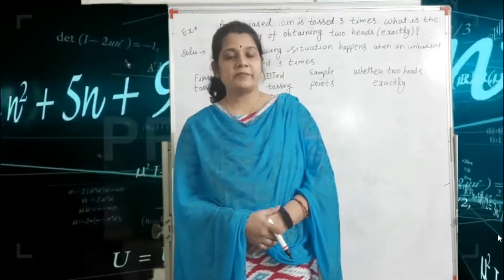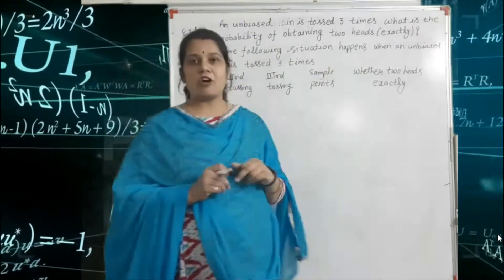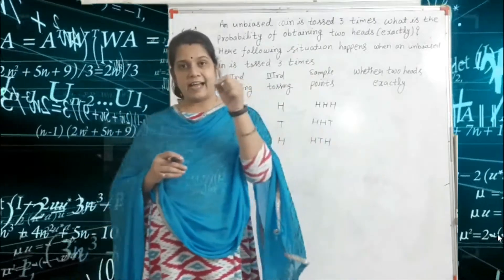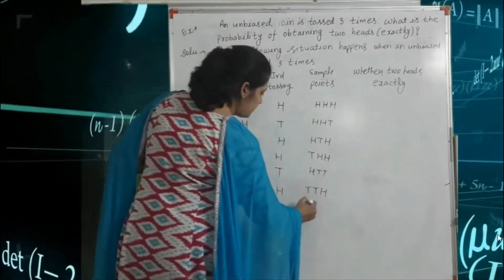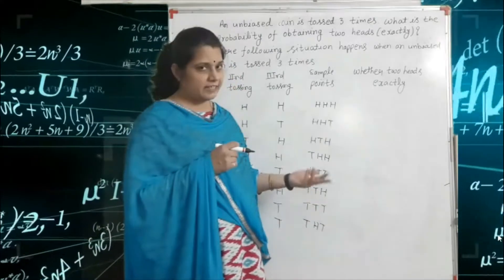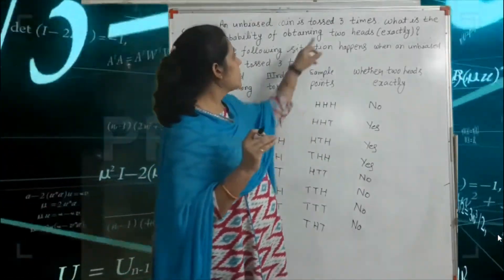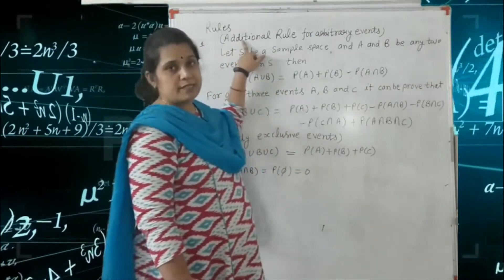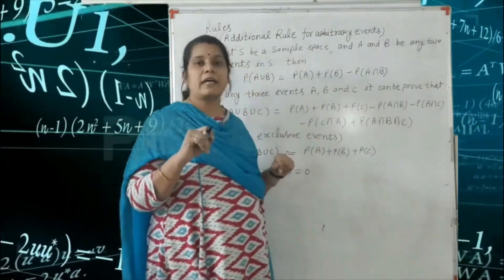Lec-22_Example of Basic Probability Part-I | Probability and Statistics| IT-ICT Engineering